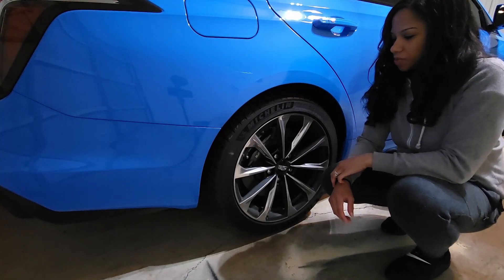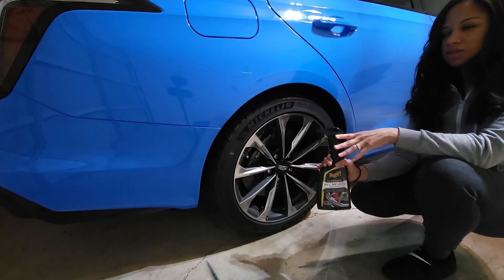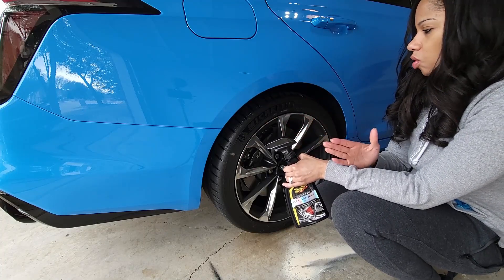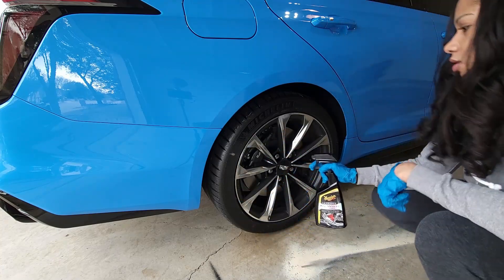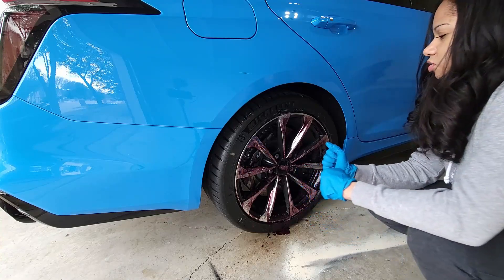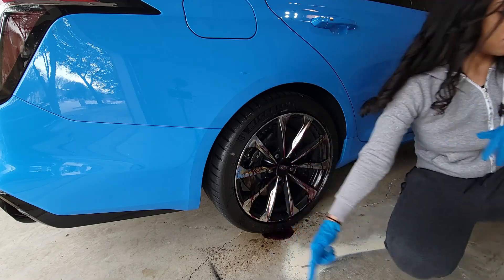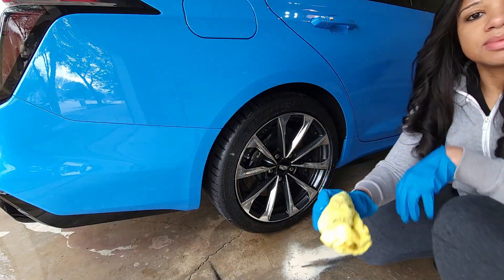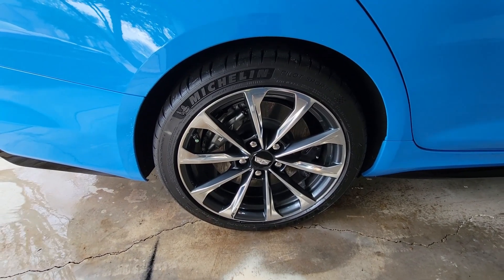CT4V Blackwing gets clean shoes! (best wheel cleaner?)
I try out a new product I picked up to clean my car's filthy kicks.